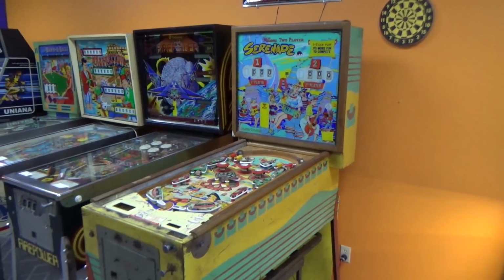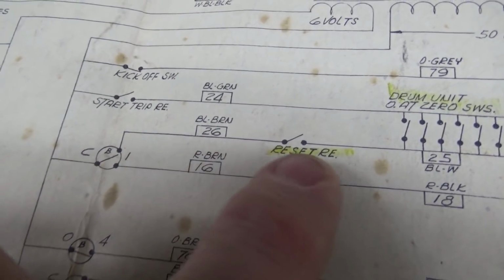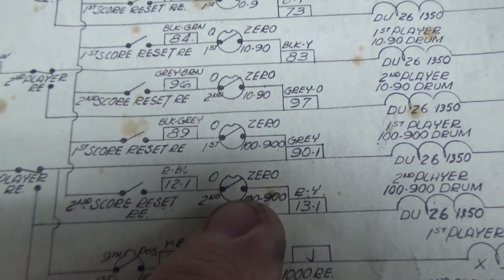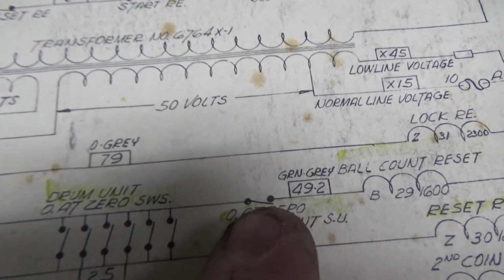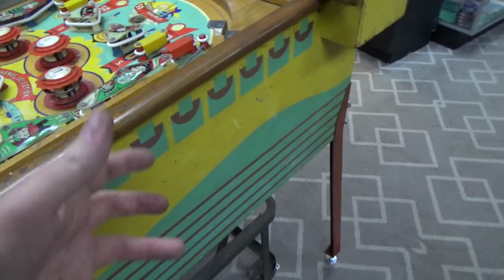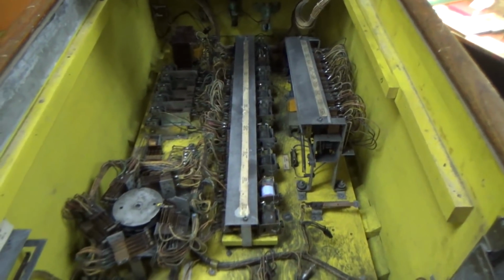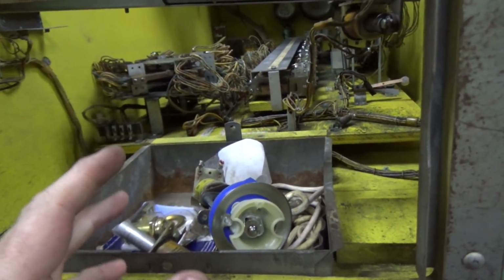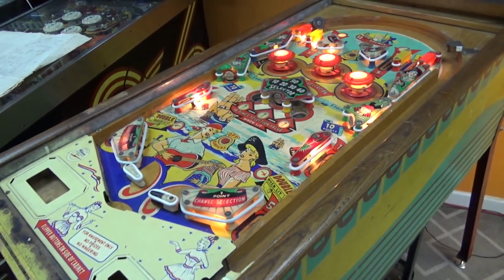Schematic Reading And Repair Of A 1960 Williams Serenade Pinball Machine - You KICK It Off? #3